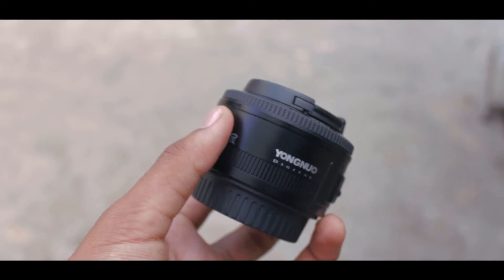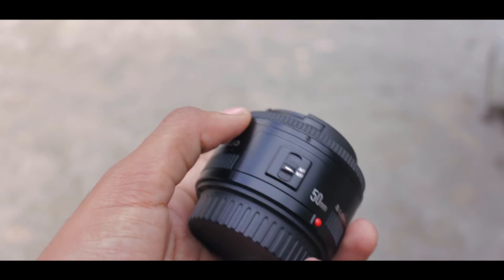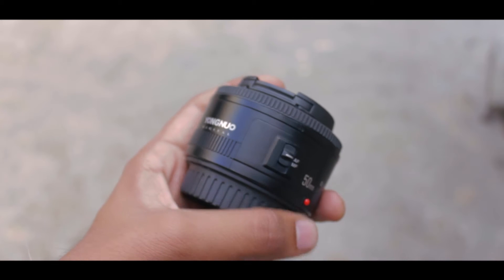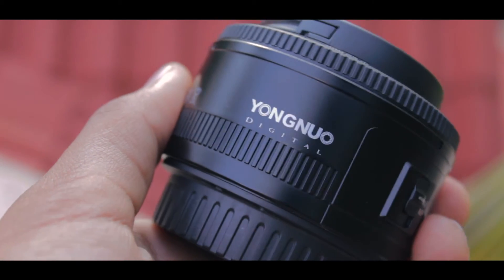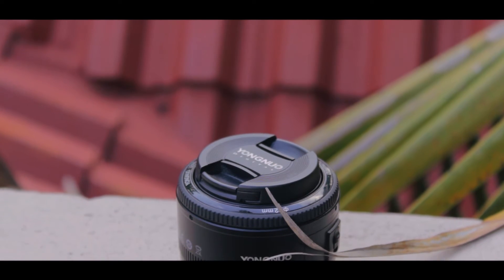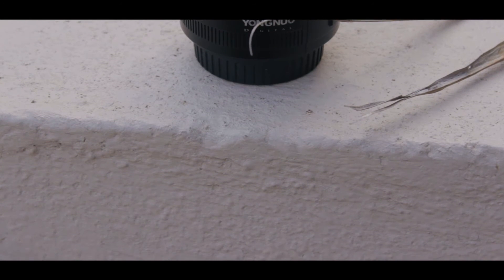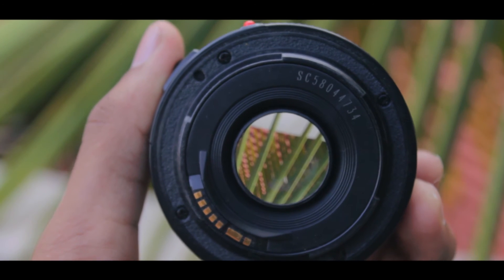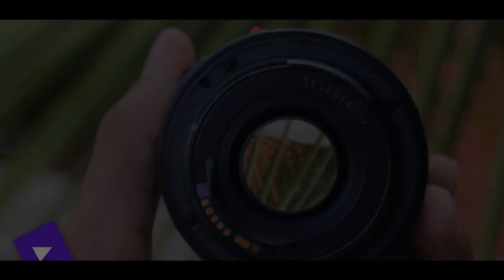Rapid Reviews - Day 7 - Yongnuo 50mm prime lens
Yo what's up guys it's Suraj from TechDevoted and today is Day 7 of Rapid Reviews and I review a knockoff of the evergreen 50mm Canon prime lens. The knockoff's dubbed the Yongnuo 50mm prime and it'll run you $50. But the question is, is it any good? Or is it yet another blatant ripoff? Watch the review to find out exactly that.

But that's a wrap for this series. Over a month of preparation went into this. So any sort of feedback/comments is greatly appreciated. Let me know if daily upload streaks like this is something you'd like to see more often.
Thanks for the support guys. Would not have been able to do it if I did not have you guys to watch the videos.

Microphone - Audio Technica ATR 2100
Tripod - Simpex 888
Softwares - Adobe Premiere Pro & Adobe Audition
Track used - Little thoughts by ColdFusion